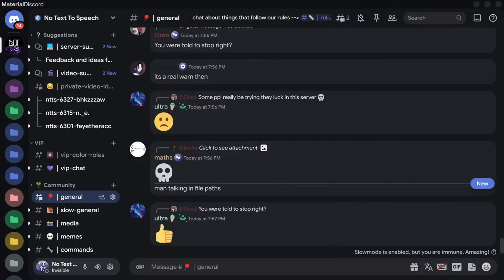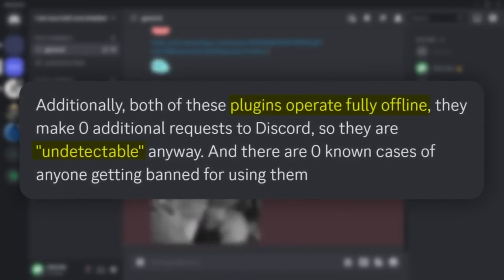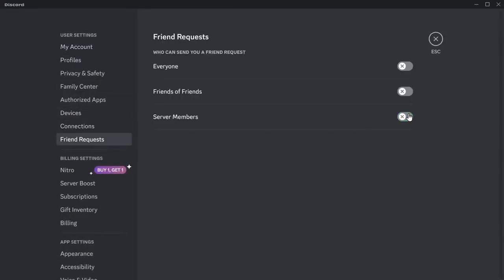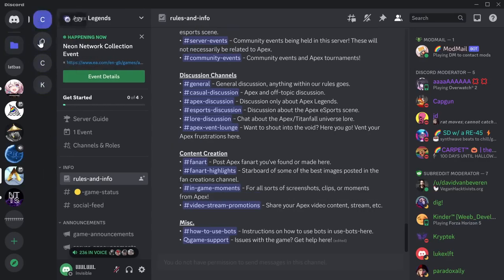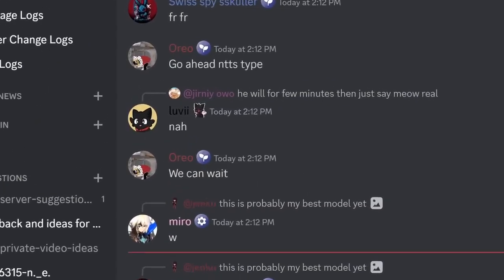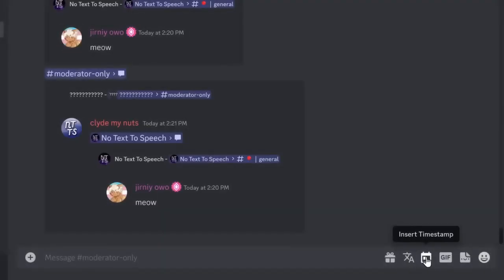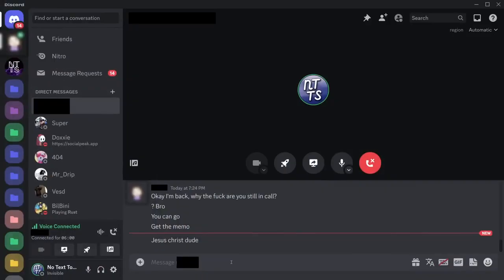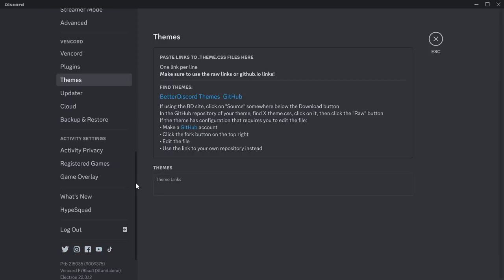Making Discord Better (by breaking some rules)